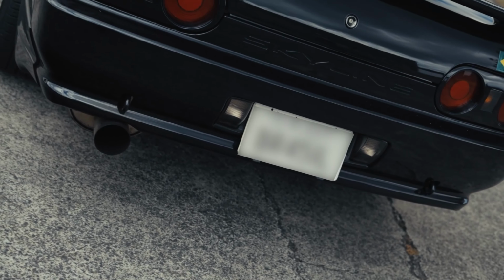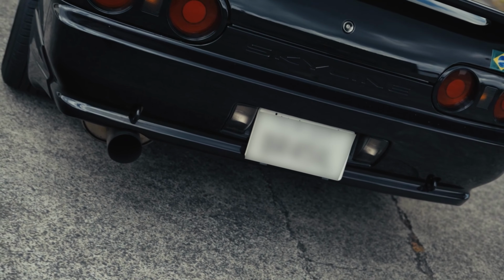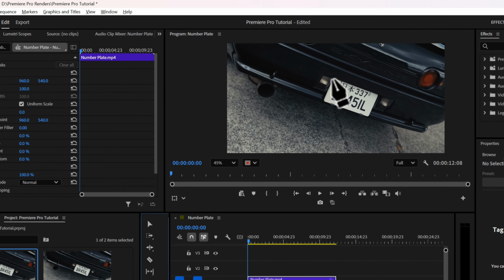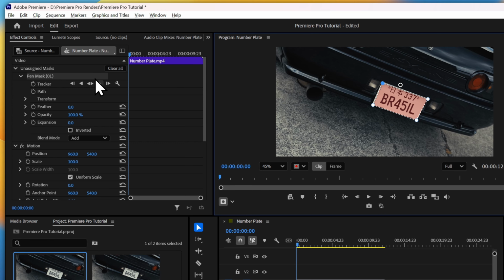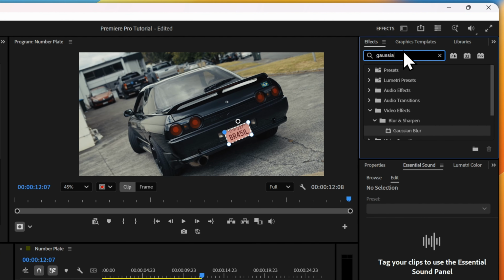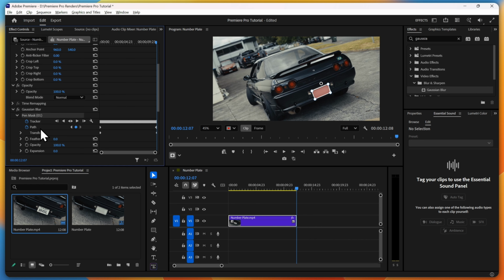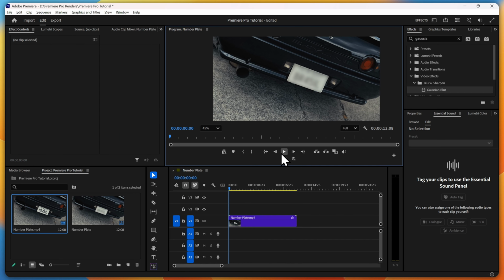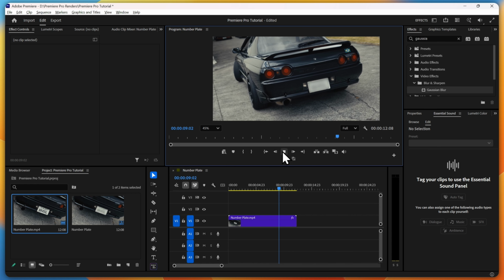How to Blur a Car License Plate in Adobe Premiere Pro - Lesson 131 Adobe Premiere Pro Tutorial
In this Adobe Premiere Pro tutorial, you’ll learn how to blur a moving car license plate using the Mask Tool and Gaussian Blur.
This method allows you to track the plate automatically and keep it blurred throughout the entire video — perfect for privacy protection in travel, vlog, or street footage.